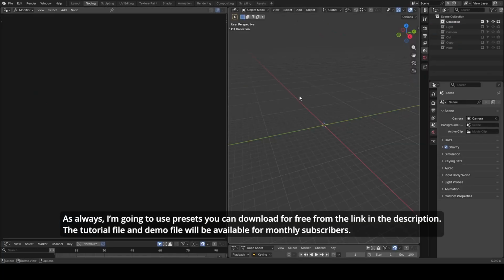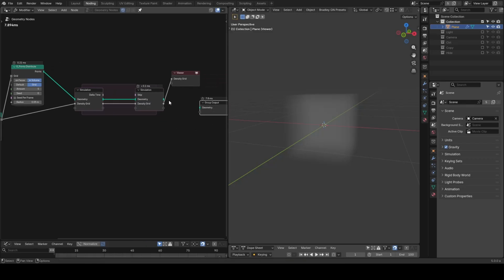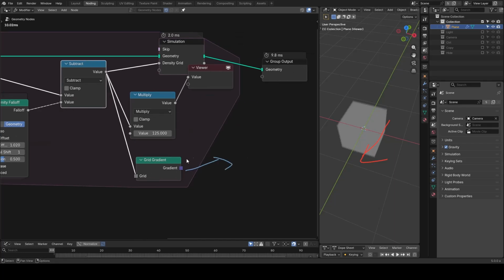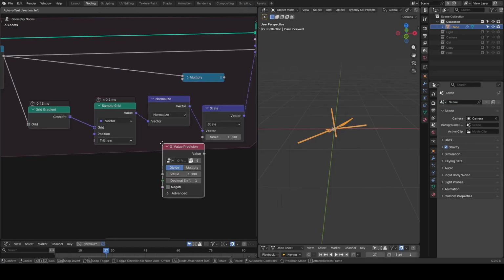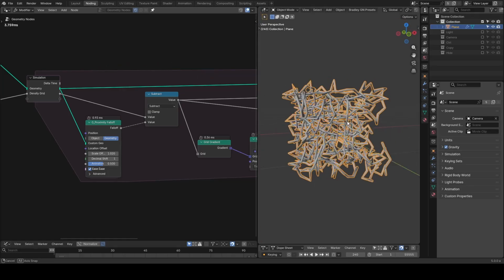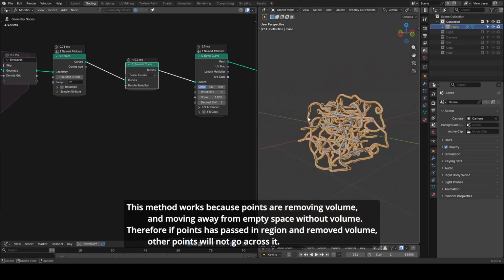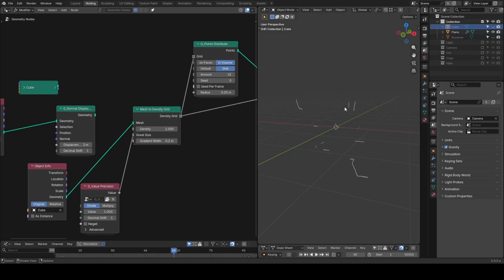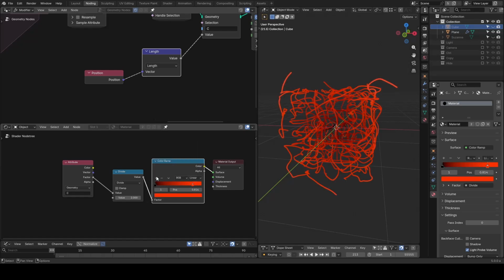[Tut] Fill Mesh with Curves without Intersections using Volume Grid - Blender 5.0+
[Noding] is generally unvoiced.
[Demo] is just to show something.
Blender 5.0
00:00 Intro
01:00 Geometry Preparation
02:20 Volume Elimination in Simulation Zone
03:30 Points Movement with Grid Gradient
04:04 Tracer and polishment
05:00 Voxel Size P1
05:40 Smooth Curves
07:11 Switching to other Objects
08:15 Voxel Size P2
09:20 Shading based on distance.